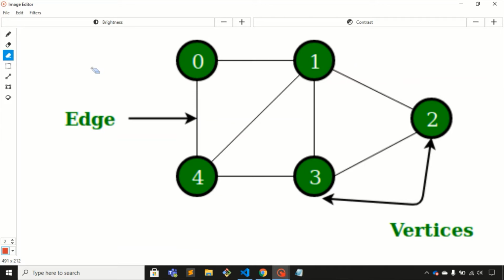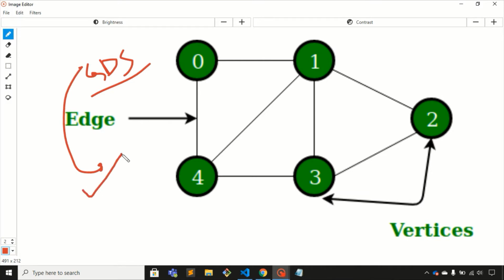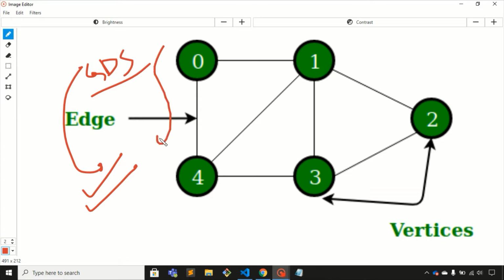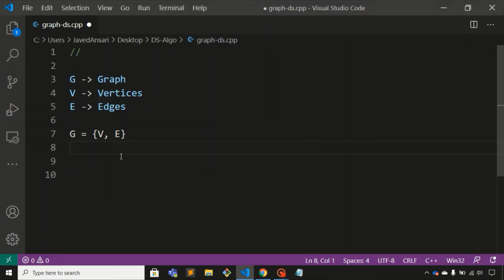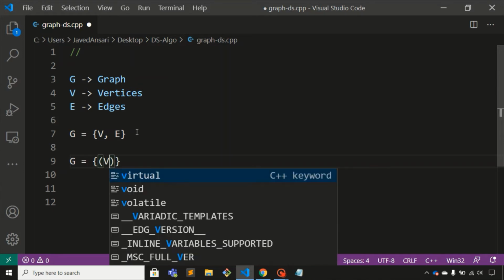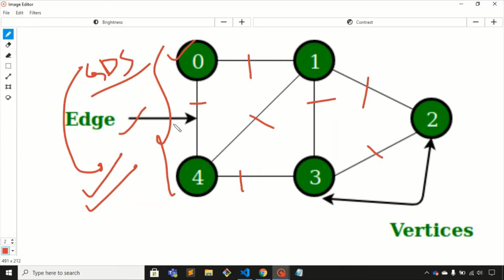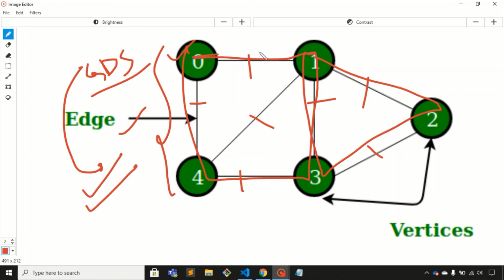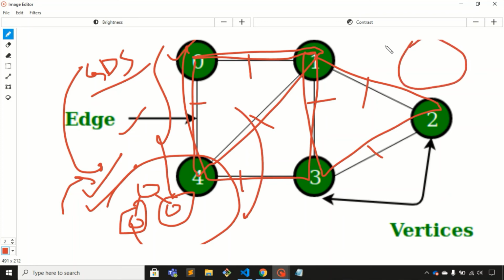Graph Data Structure | Introduction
In this video, I have given a basic Introduction to Graph. I'll come up with problems related to Graph Data Structure in upcoming videos.